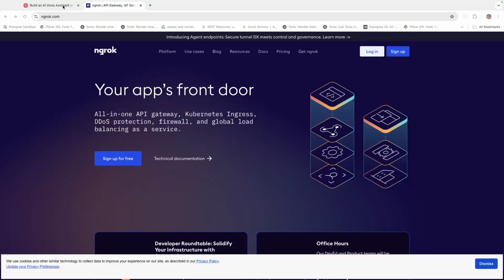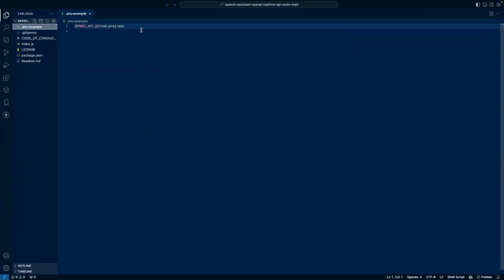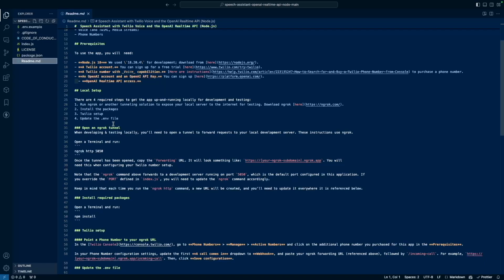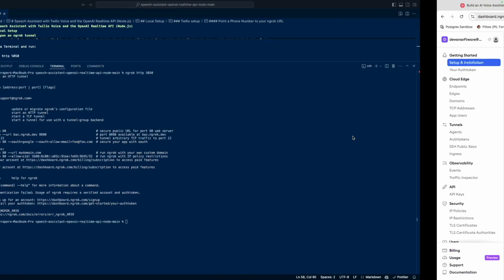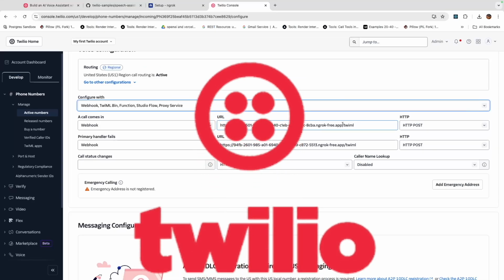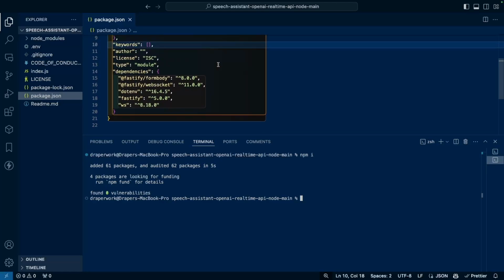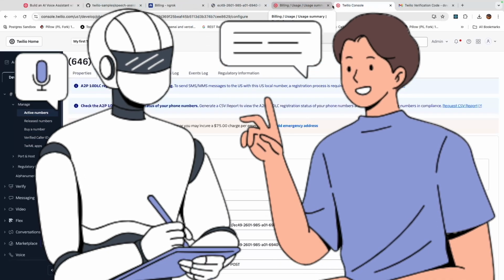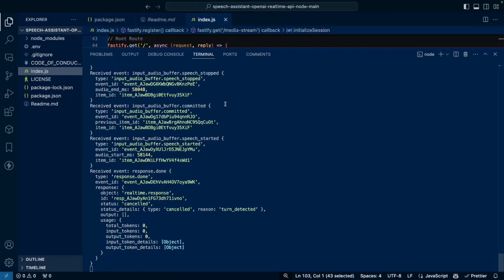OpenAI Realtime API & Twilio Voice: Integration Guide | Build AI Phone Call Agent | Ngrok | Fastify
walks you through setting up an OpenAI real-time API integration with Twilio using Node.js. Learn how to configure Fastify, WebSocket, and Ngrok to create a speech-to-speech application that connects with Twilio’s voice service. We’ll cover key topics like handling API keys, setting up environment variables, and creating WebSockets to interact with OpenAI’s language models in real-time. By the end, you’ll have a working setup and be ready to dive into further customizations. Don’t forget to check out my previous video on OpenAI’s real-time API for more insights!